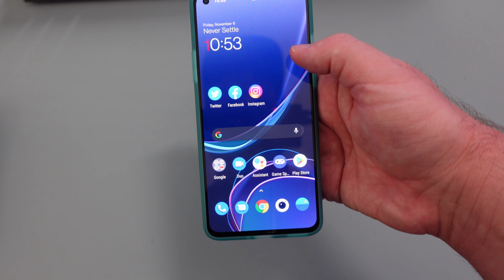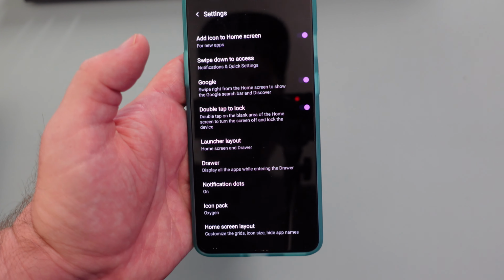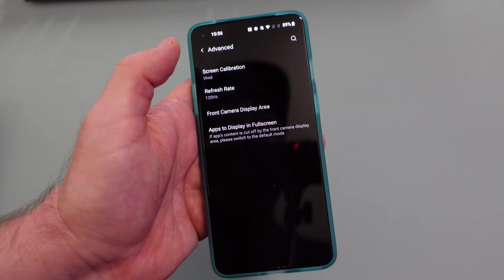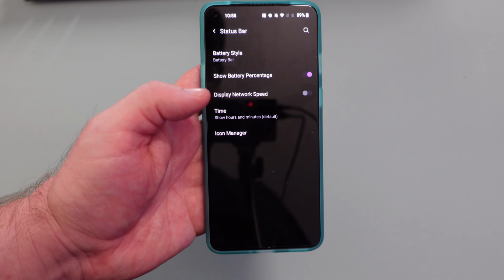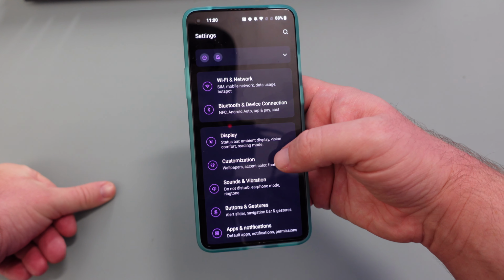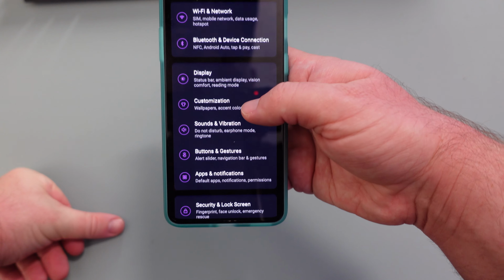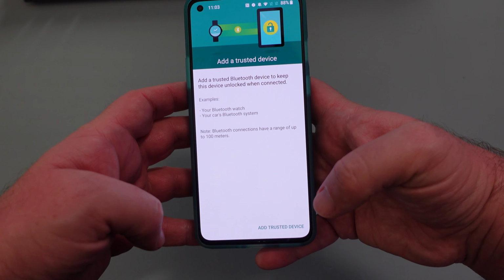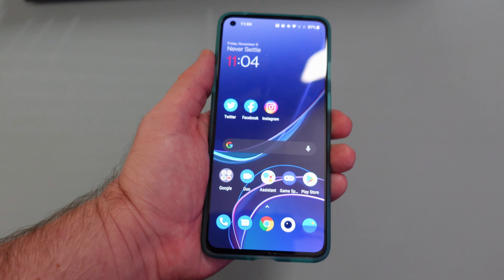OnePlus 8T First 20 Things To Do!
OnePlus 8T $10 Off